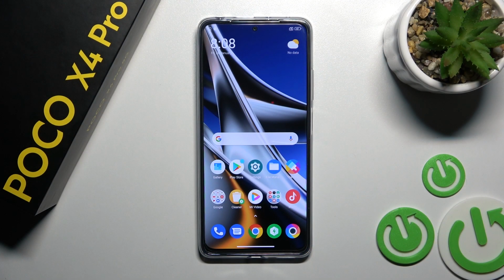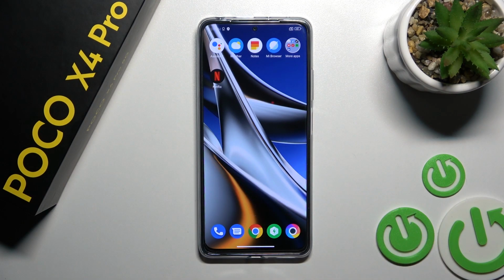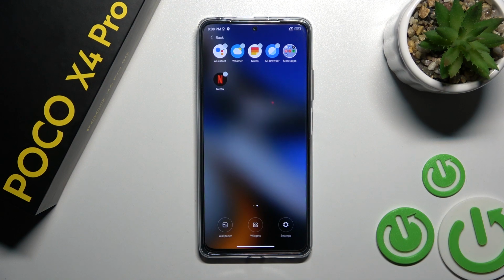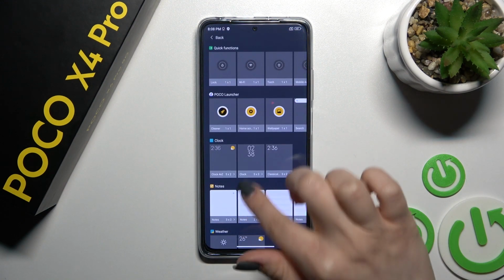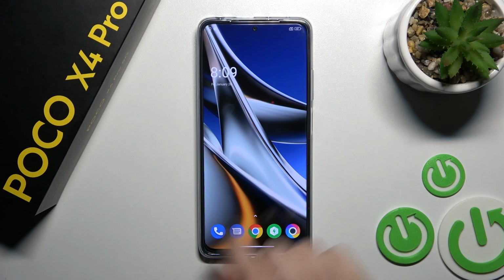How to Add and Remove Home Screen Widgets on Poco X4 Pro 5G | Manage Widgets on Poco X4 Pro 5G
Hi! Do you want to make the use of XIAOMI POCO X4 PRO 5G even more convenient? You should add the most necessary widgets to the screen of your XIAOMI POCO X4 PRO 5G as soon as possible. Widgets can be added to your screen as a quick and perfect way to access certain information from your fav apps without having to open the apps itself. For example, we will show you how to add a watch widget to the home screen, how to adjust the size and how to move the widget. Do you want to find out more info about XIAOMI POCO X4 PRO 5G? Let's visit our YouTube channel.

How to manage widgets on XIAOMI POCO X4 PRO 5G? How to Change the Clock on the Home Screen on XIAOMI POCO X4 PRO 5G? How to delete widgets from XIAOMI POCO X4 PRO 5G Screen? How to add widgets on XIAOMI POCO X4 PRO 5G Screen?  How to personalize the home screen on XIAOMI POCO X4 PRO 5G? How to change Home Screen Look on XIAOMI POCO X4 PRO 5G?